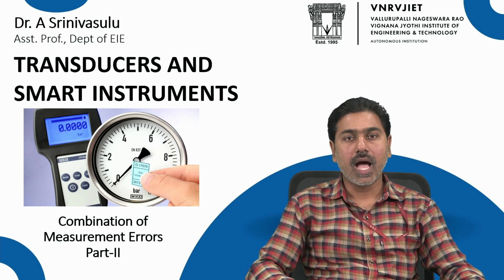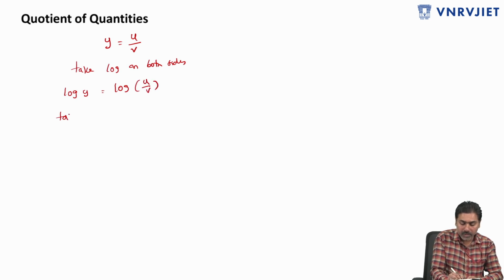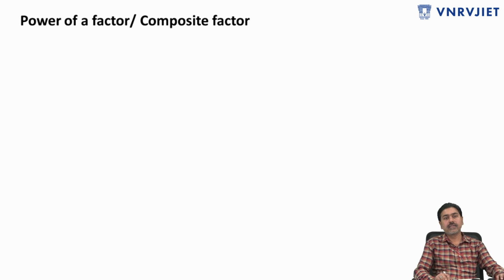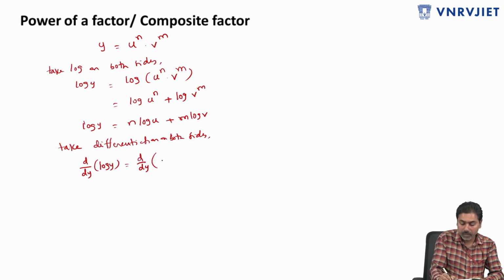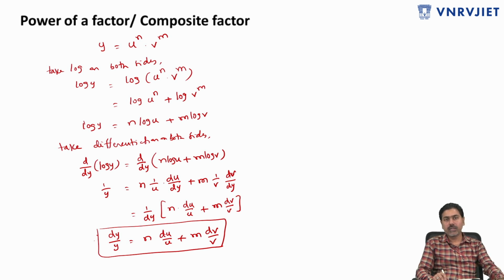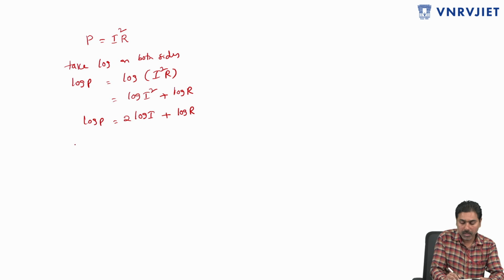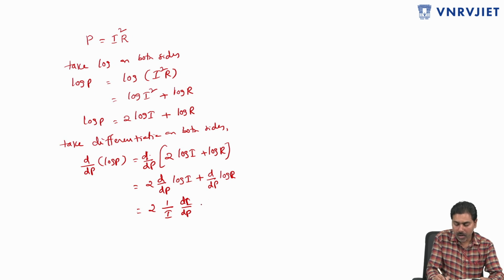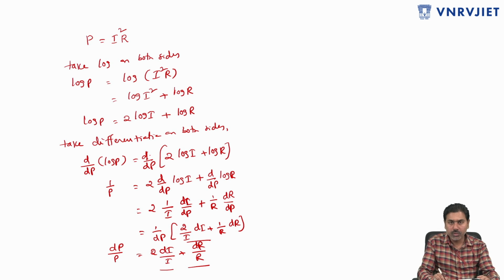Combination of measurement errors _ Part -II by Dr. A Srinivasulu